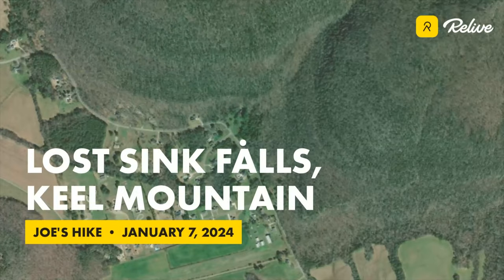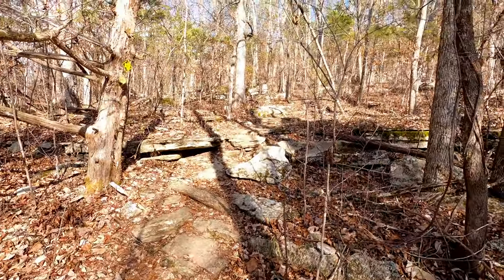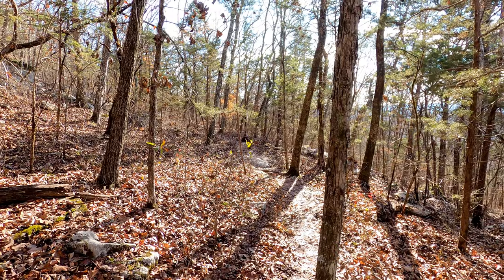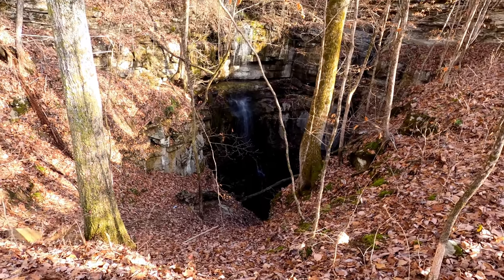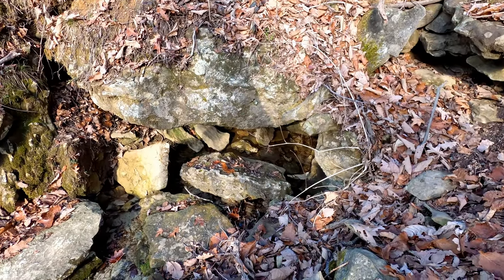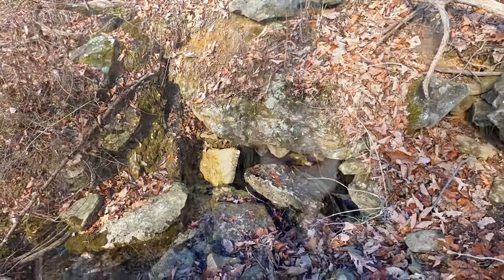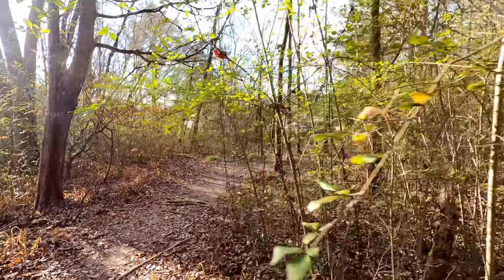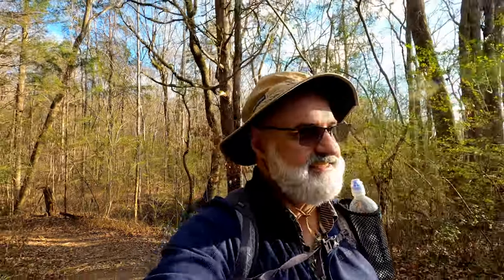Lost Sink Falls Hiking, Keel Mountain Nature Preserve, Gurley, Alabama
In this video, I hike to the Lost Sink Falls in the Nature Conservancy’s Keel Mountain Nature Preserve, near Gurley and Huntsville Alabama.

The trail starts off as a lovely walk along a (currently dry) stream bed and then climbs up to a terrace.  You follow this terrace around the side of the mountain and then climb up to another.  Then you start a steep ascent up the side of the mountain with some pleasant flatter spots to rest along the way.

Finally you reach a large sink hole with a small but beautiful waterfall cascading down into it.  After exploring the “lost sink” and water fall, I returned back down the trail the way I came.

With about 550 ft of elevation gain over 1.5 miles with some sections being very rocky, this trail is moderately difficult, though very doable.  Just take your time.